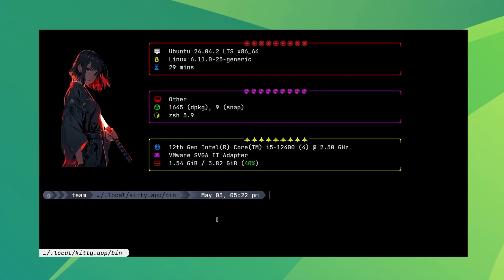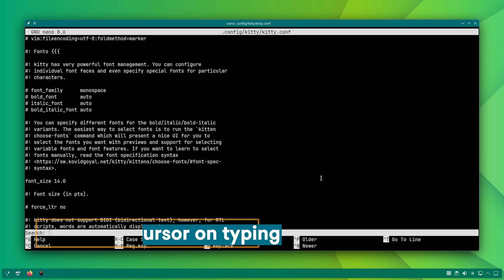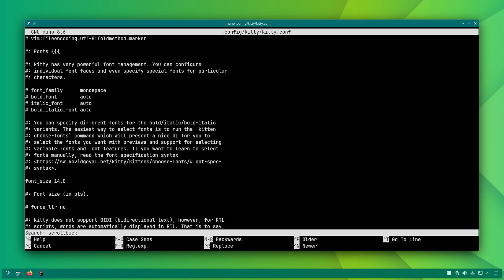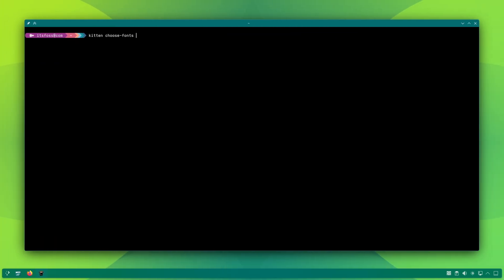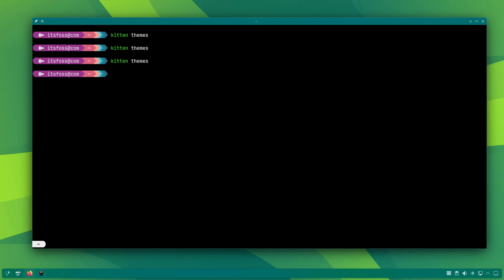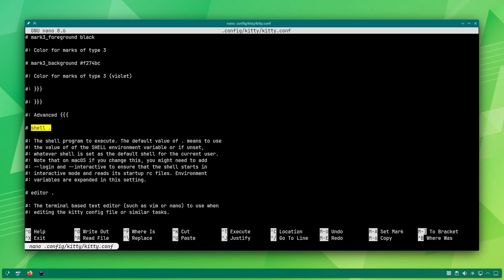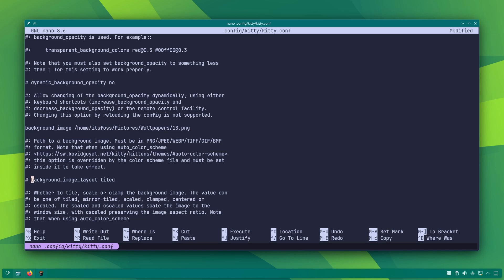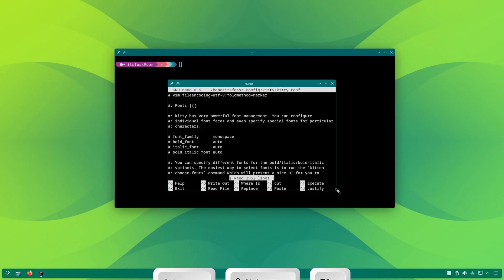Kitty Is Just Another Terminal… Until You Apply These Tweaks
Kitty Terminal is fast, lightweight, GPU-powered… and honestly, a little underwhelming until you customize it. Out-of-the-box, it looks plain, behaves basic, and hides most of its real power behind a long config file.

In this video, I walk you through the exact tweaks that make Kitty go from “just another terminal” to a stunning, distraction-free, power-packed tool for Linux users.

Whether you're a coder, sysadmin, Linux enthusiast, or someone who simply wants a beautiful and functional terminal, these tweaks will completely change how Kitty feels and works.

👉 In this video, you’ll learn how to:

Generate Kitty’s config file (the key to customizing everything)
Hide the mouse cursor automatically when typing
Fix or disable Kitty’s “remember last window size” behavior
Remove window decorations for a clean, minimal look
Increase scrollback history and enable pager mode
Customize and style the tab bar (location, margins, styles)
Change fonts and font sizes (including ligatures!)
Browse, preview, and apply Kitty themes interactively
Set separate themes for dark, light, and no-preference modes
Enable desktop notifications when long-running commands finish
Start Kitty with ZSH, Fish, or any shell you prefer
Add cursor animations for a smooth, modern feel
Set background images and apply wallpapers inside Kitty
Add a terminal “logo watermark” for branding
Restore Kitty to default settings if you mess up

These tweaks are easy, powerful, and instantly improve your Linux terminal experience.

Commands and keyboard shortcuts mentioned in the video:

Use the keyboard shortcut CTRL+SHIFT+F2 to generate config file.
Choose fonts with: kitten chose-fonts
Scrollback pager: Ctrl + Shift + H

Config keys you can change:

mouse_hide_wait
remember_window_size
scrollback_lines
scrollback_pager_history_size
tab_bar_edge
tab_bar_min_tabs
font_size
notify_on_cmd_finish
cursor_trail
cursor_trail_decay
cursor_trail_start_threshold
background_image
window_logo_path
window_logo_alpha
shell .